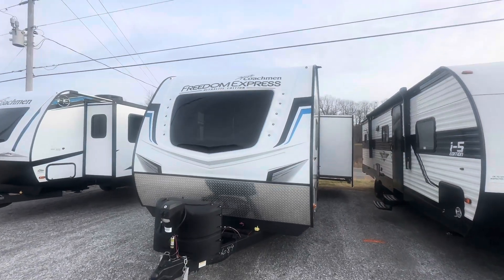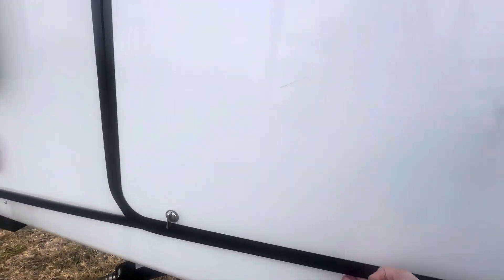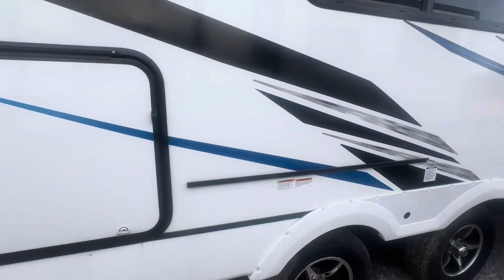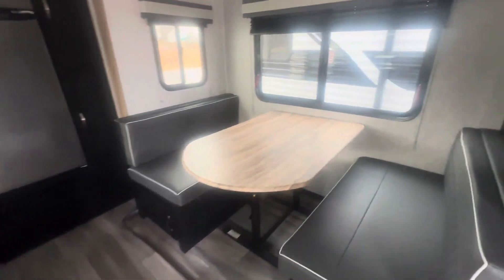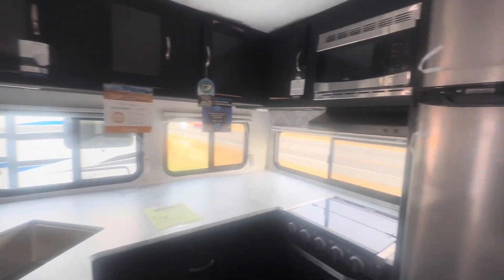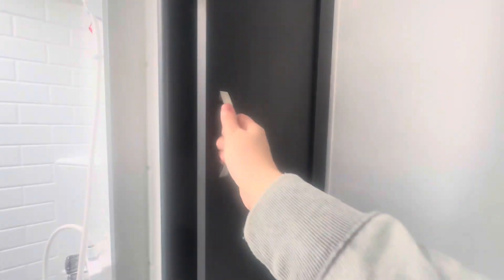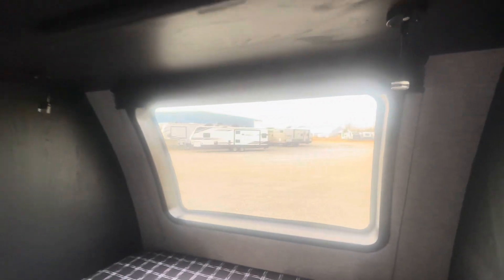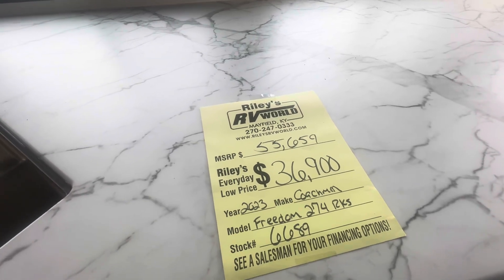Walkthrough the 2023 Freedom Express 274RKS